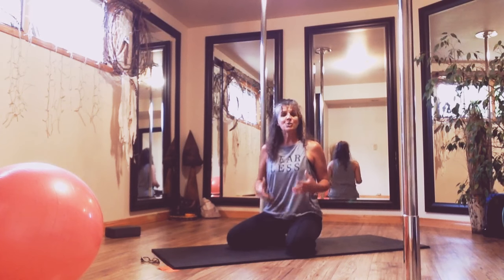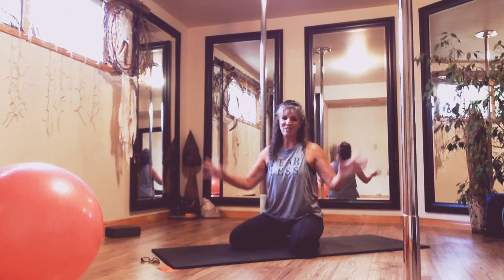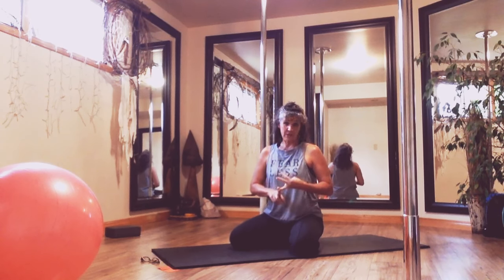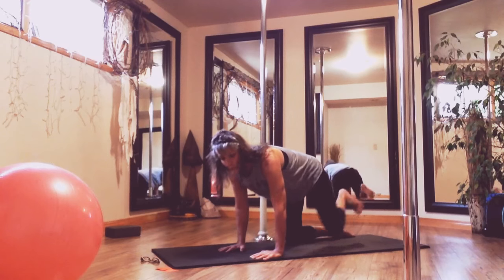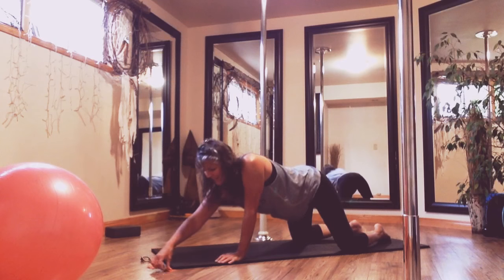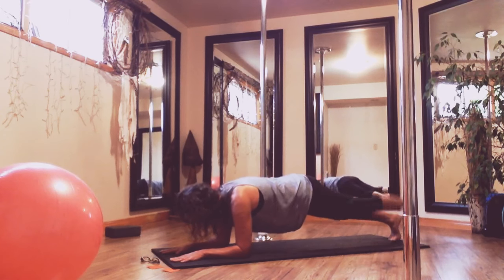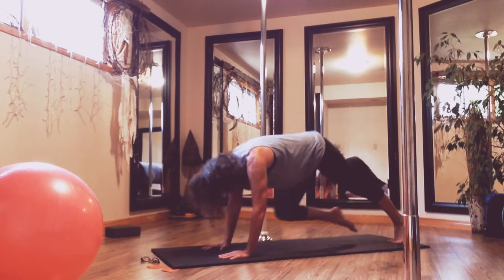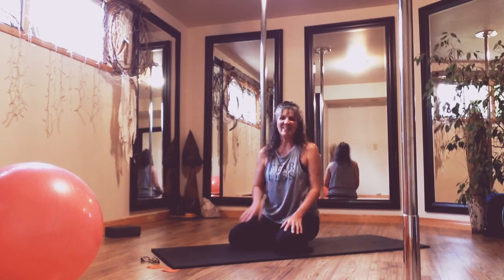Move It Monday - Glute Camp Week 4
Building the right booty for your activity requirements fast twitch, slow twitch and everything in between! Join me!